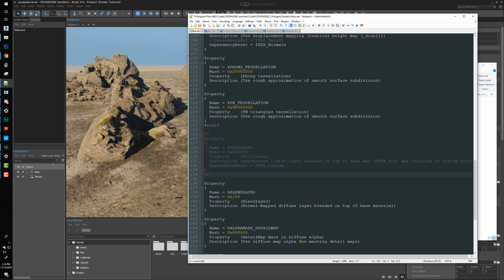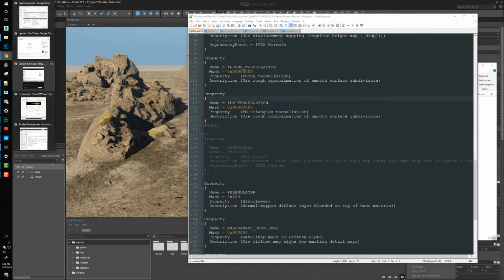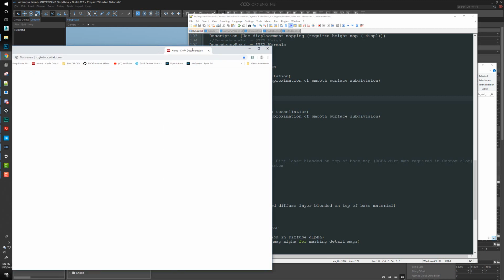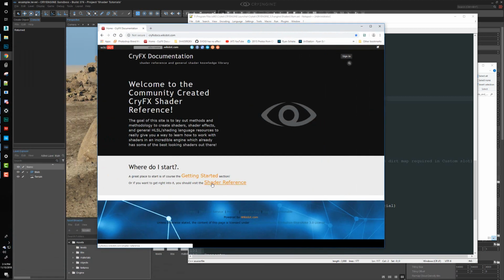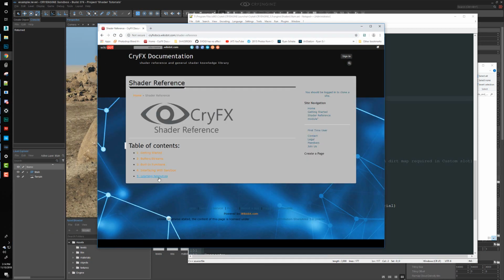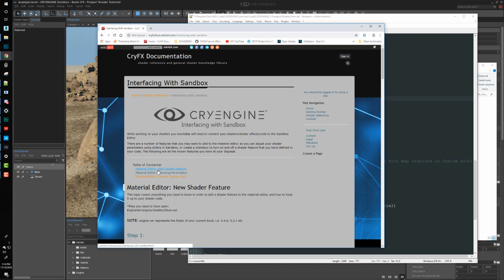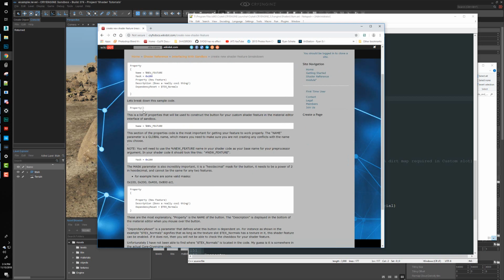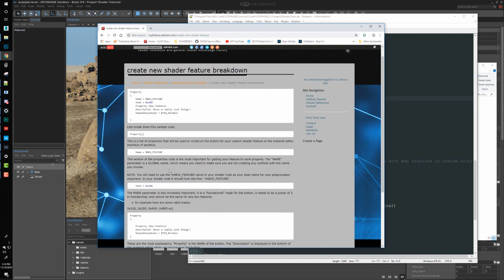Intro To CryFX: Tutorial 4: Structure Wrap-up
In this tutorial I wrap up the structural overview with explaining the overall file structure to sort of wrap up this section of the tutorial series.